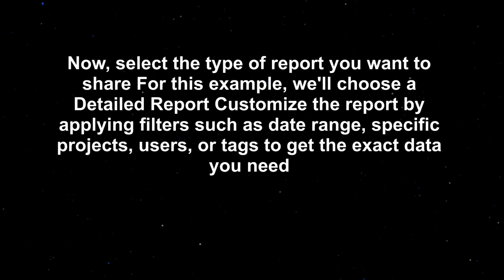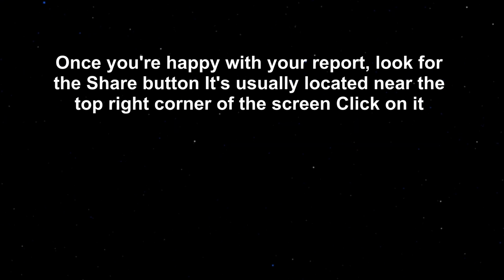How to Share Reports In Clockify - KevinHowTo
How to Share Reports in Clockify explains the process of sharing reports in Clockify, allowing you to easily collaborate with team members, stakeholders, and clients, providing insights into project progress, time allocation, and overall performance for informed decision-making and improved communication.

00:00 Intro
00:06 Log Into Clockify
00:12 Access the Reports Tab
00:16 Customize the Report
00:24 Share Button
00:28 Sharing Options
00:38 Public URL Option
00:46 Viewing the Shared Report
00:52 Revoking Access